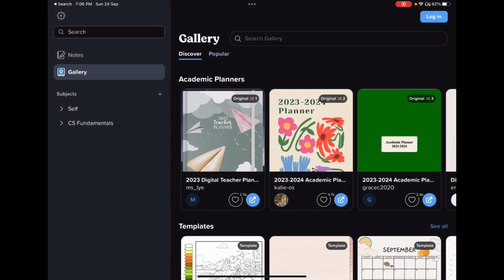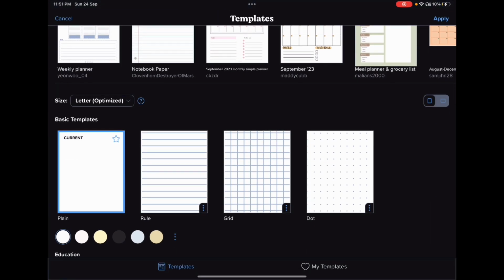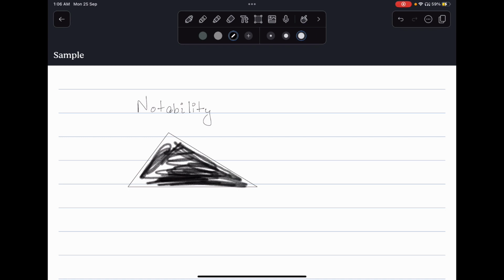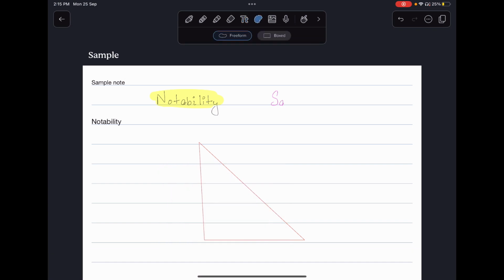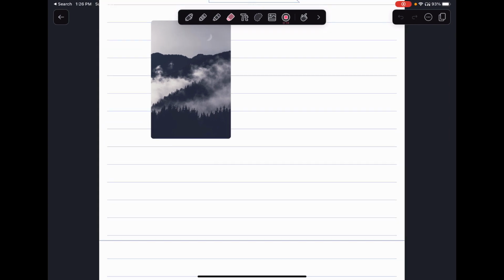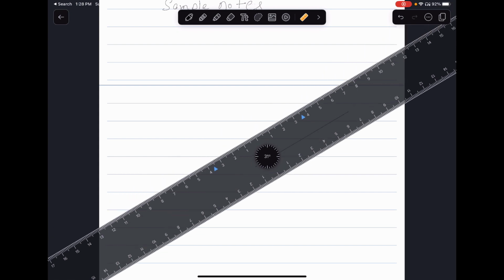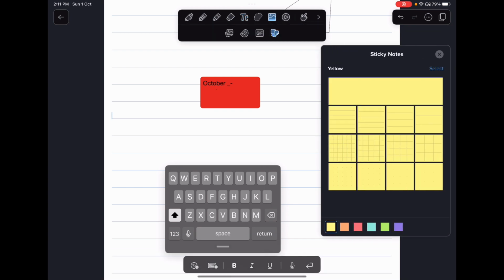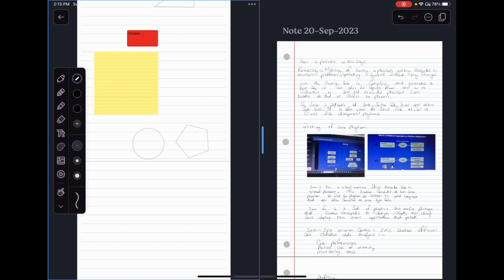How To Use Notability On Ipad 2023 || आईपैड पर नोटिबिलिटी का उपयोग कैसे करें